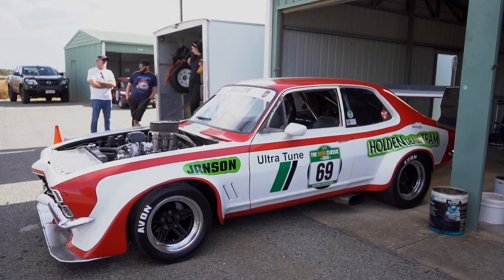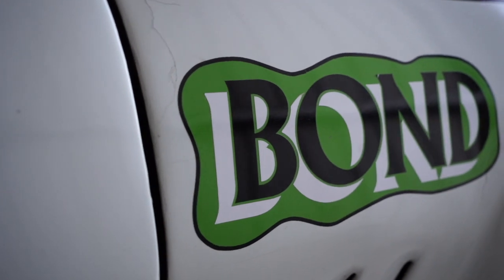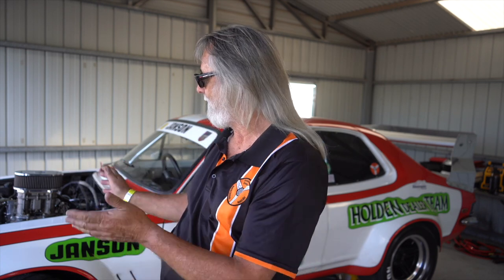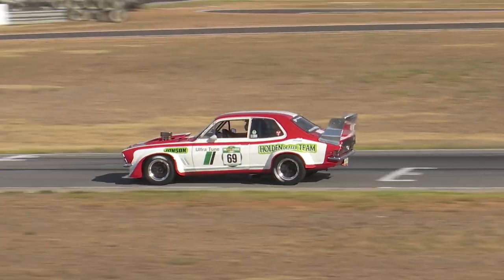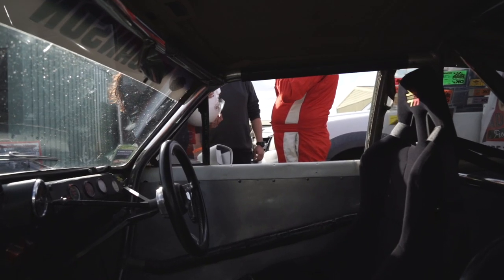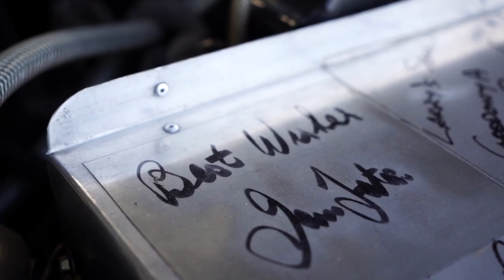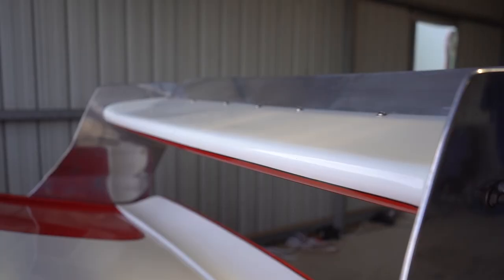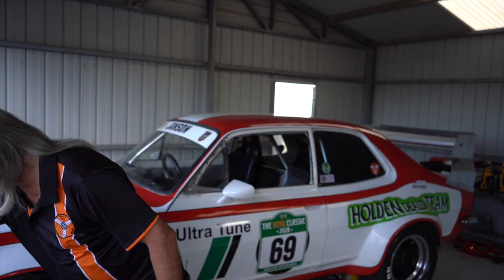Saggy Sarah - The Lost Holden Dealer Team Torana 'In The Pits' Blend Line TV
In this episode of 'In The Pits' we chat with Larry Kavanagh to chat about the Torana, affectionately known as "Saggy Sarah".
With a long and storied history in motorsport, piecing together this car, and paying respect to its history has been a massive labour of love by Larry and the car presented today is of great credit to him.